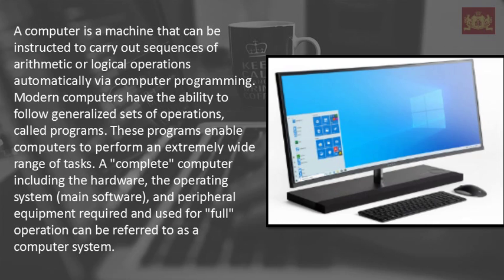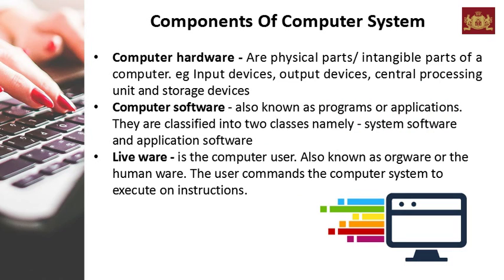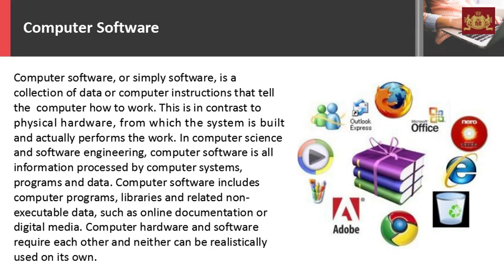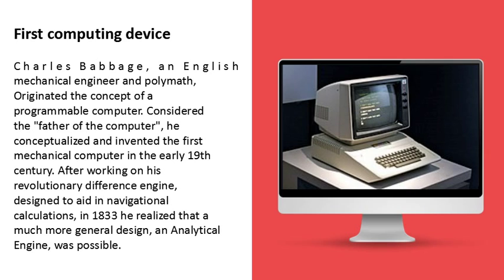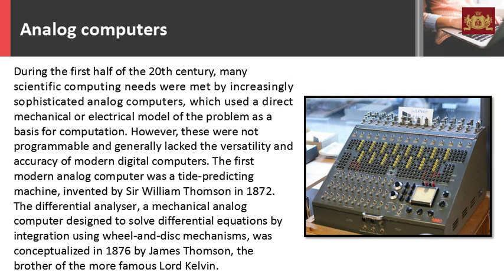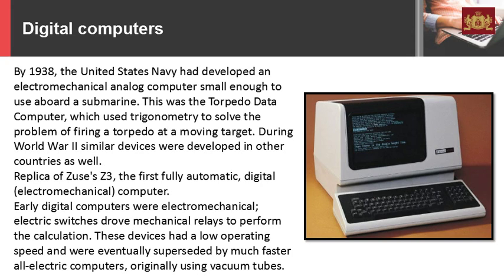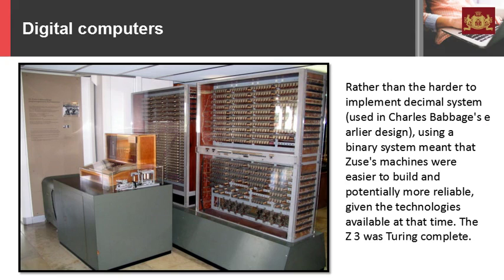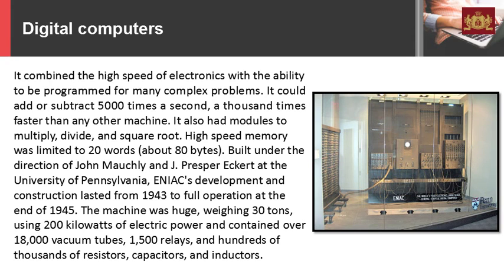INTRODUCTION TO COMPUTERS PART I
Malwa Institute of Hotel Management
Indore